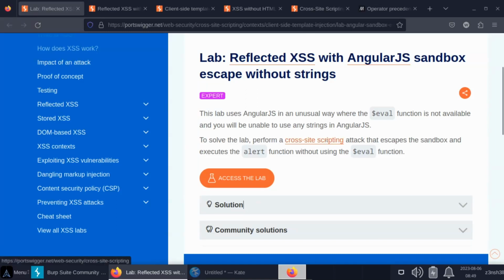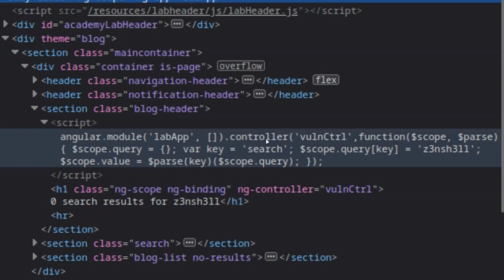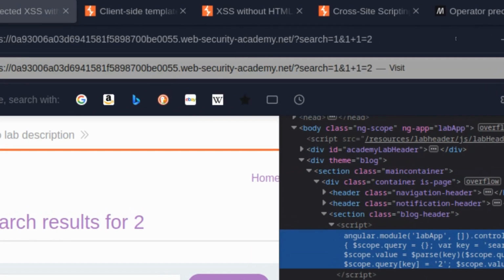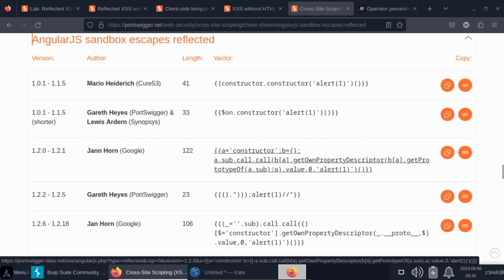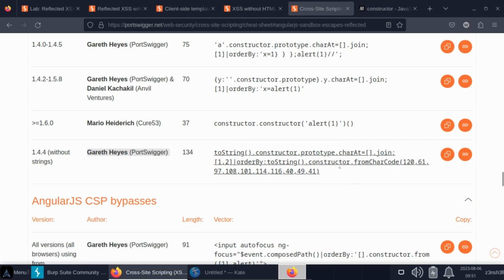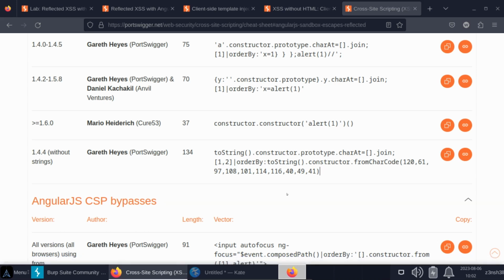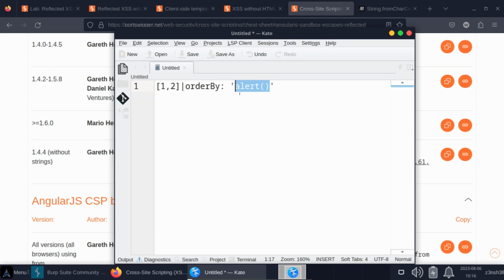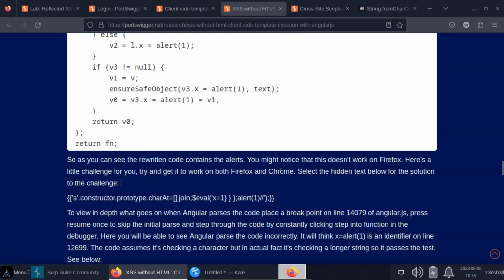Reflected XSS with AngularJS Sandbox Escape Without Strings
In this video we solve the portswigger lab with the title 'Reflected XSS with AngularJS Sandbox Escape Without Strings'

We explore the solution in depth and provide an explanation regarding the angularJS sandbox and sandbox escapes. We also briefly consider the history of the angularJS sandbox.

00:00 Intro
01:04 AngularJS recap
02:21 Arbitrary search string
05:06 AngularJS $parse
07:20 Injection into the URL
09:12 Testing for injection vulnerabilities
11:55 Alert() injection test
13:34 Intro to AngularJS Sandbox
15:03 Intro to sandbox escapes
17:27 Removal of AngularJS sandbox
18:29 Gareth Heyes sandbox writeup
19:17 AngularJS v1.4.4 specific exploit
22:05 isIdent sandbox function
24:16 Analysing the exploit
26:44 Backdooring strings
28:49 AngularJS orderBy
31:48 Summary and solving the lab